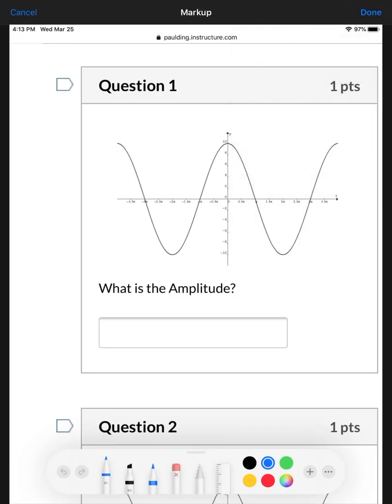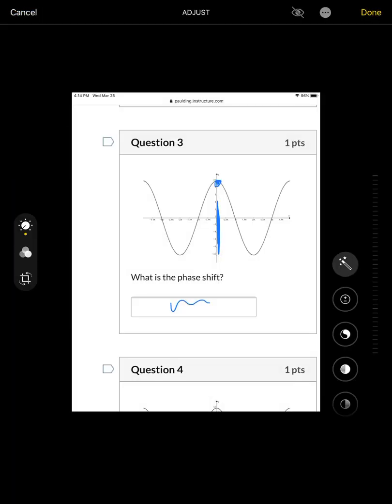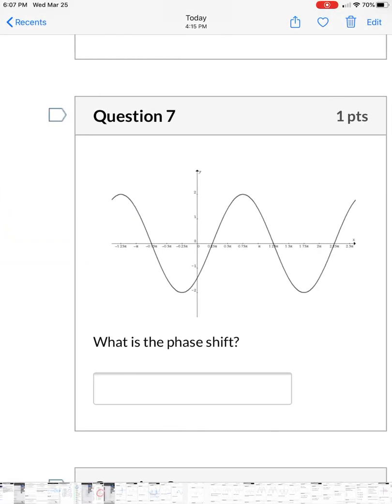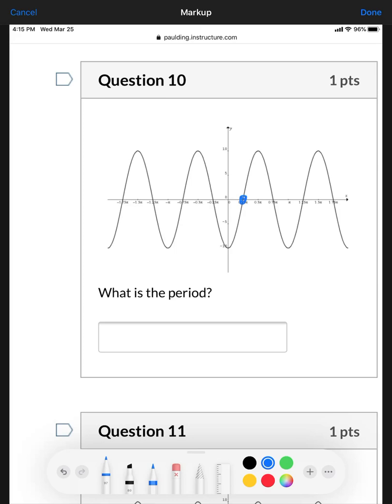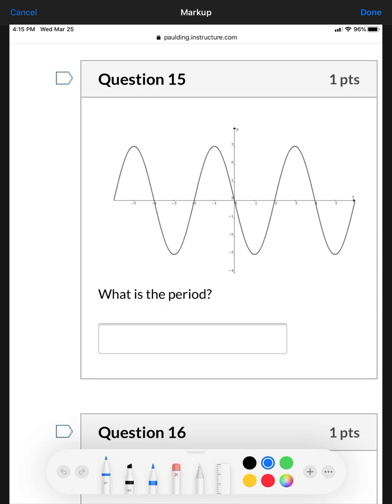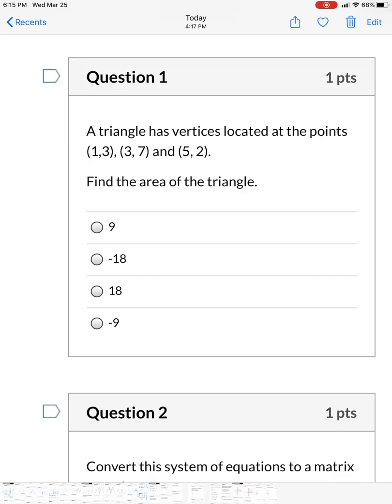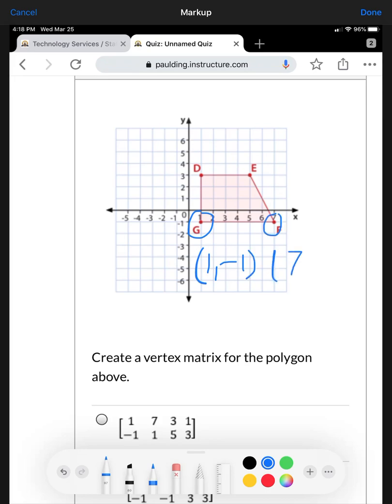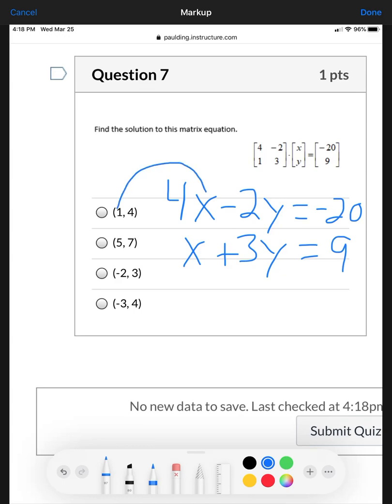March 25, 2020